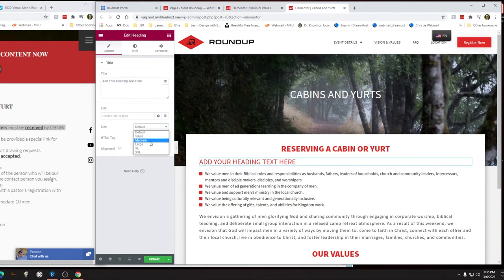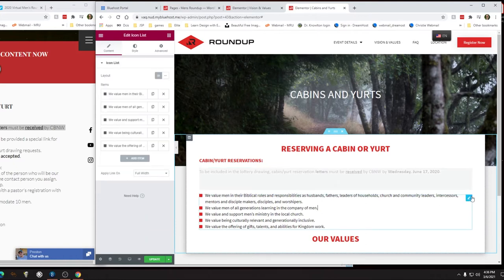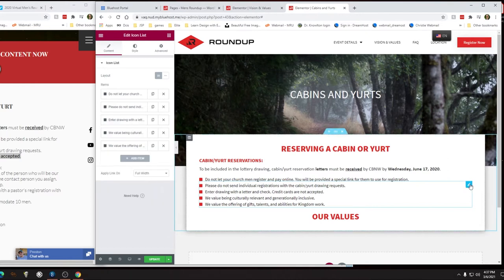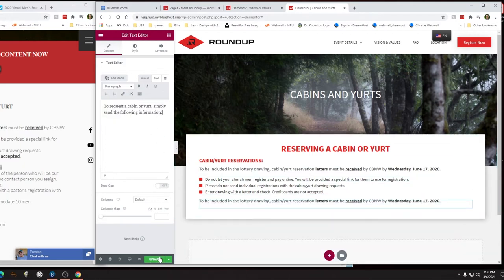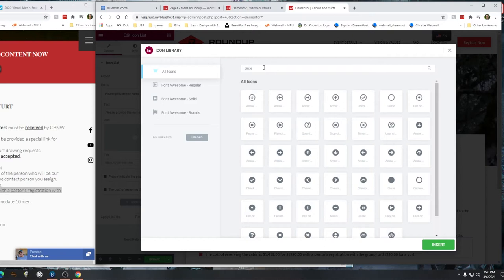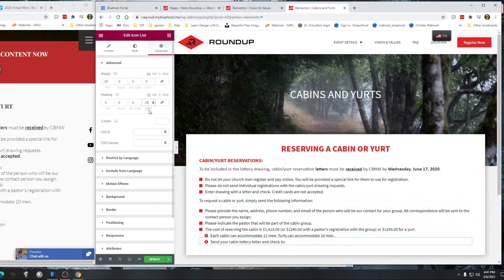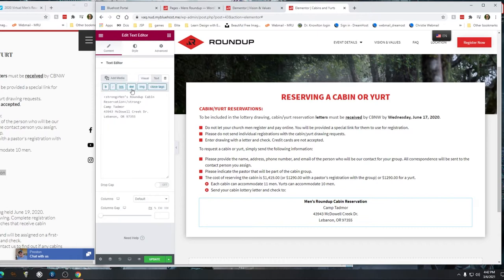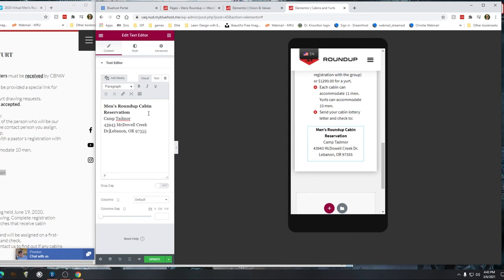Create a Website with Elementor - Part 3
PART 3 in the series using Elementor to creat a site. This week I continue working on the Men's Roundup website design using Wordpress and Elementor. I'm converting an old Wix site to a new multi-page site in Wordpress for a more robust experience and easier editing and changing of the structure.

This week I'll cover the following:
0:22 - Updating page content using your template in Elementor
9:08 - Using non-breaking spaces &nbsp; to keep single words connected
10:01 - Adding a line break vs. hitting "return". SHIFT + Enter
11:43 - Adding bold type in a widget using the STRONG tag
16:03 - Adding images to your Elementor pages
18:33 - Using Advanced Responsive settings to adjust where images fall on mobile views.
19:04 - Styling a hero with text over the image
21:01 - Styling a complete page FAST in Elementor
32:06 - Styling columns in Elementor
36:11 - Styling inside widgets using the STRONG tag